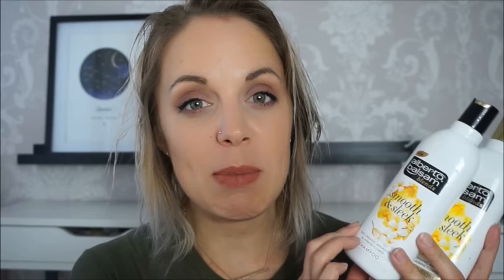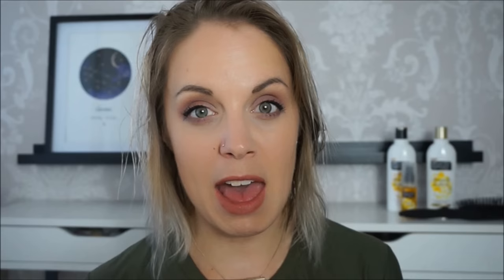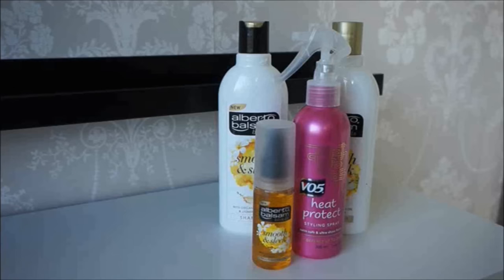Taylor Swift inspired sleek bob tutorial with Lorna Literally | Advertisement for ALL THINGS HAIR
Lorna Literally recreates Taylor Swift's classically classy sleek bob. This look is all about getting serious shine and a lasting smooth finish, so check out her tips to get the look on your own!

Lorna created this video as a paid ambassador for All Things Hair™. All opinions and advice are her own.